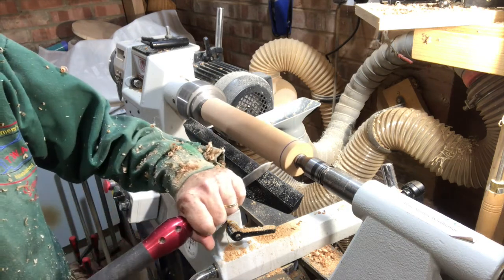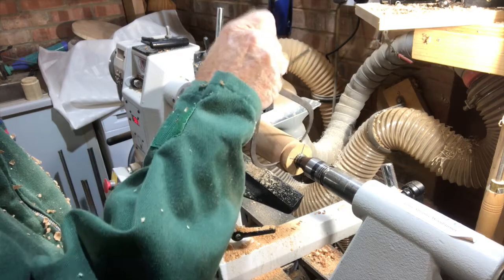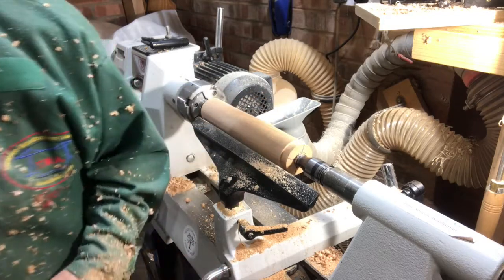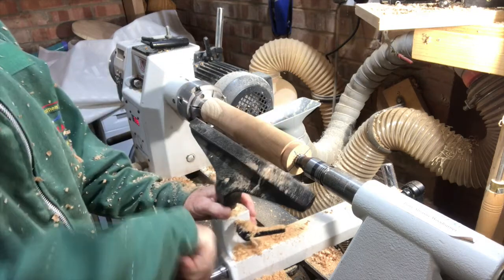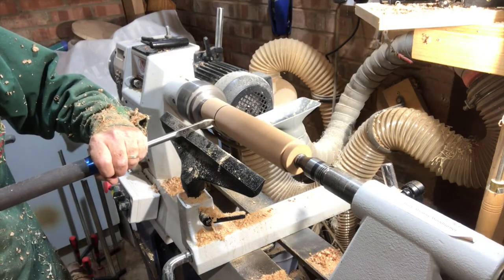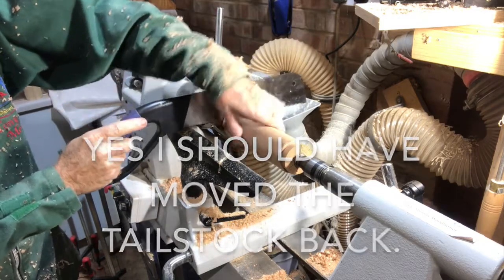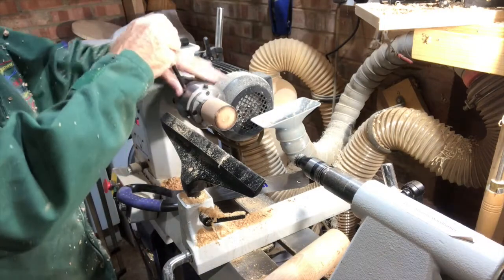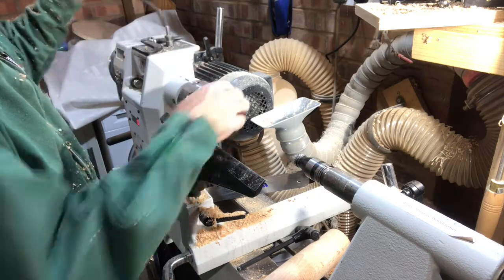# 70 beginner Spindle Roughing Gouge Part 2 mp4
(spindle roughing gouge part one)